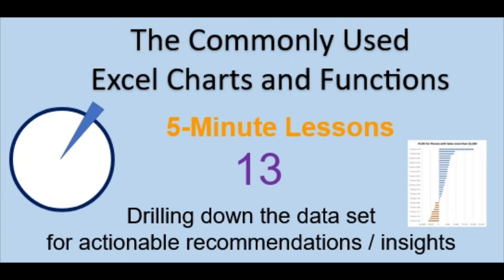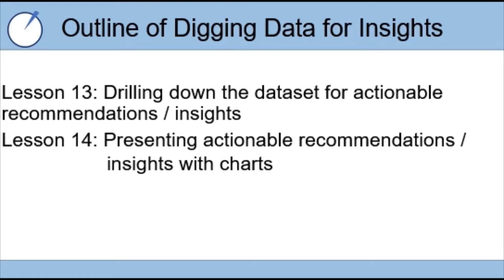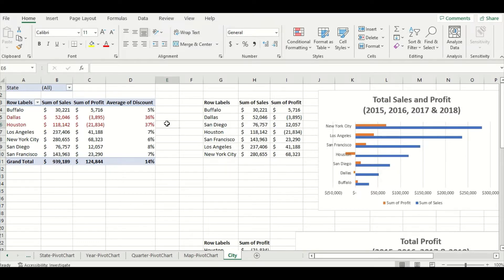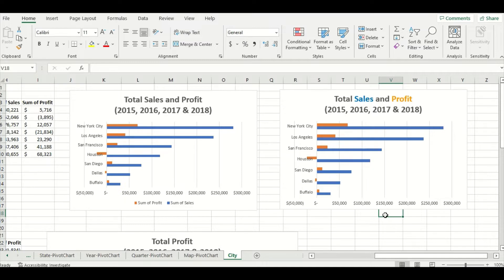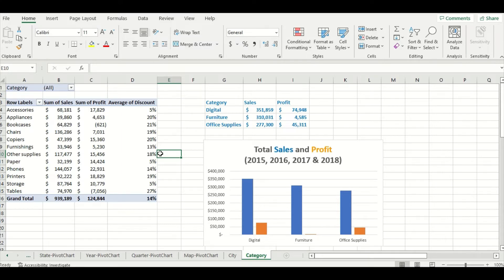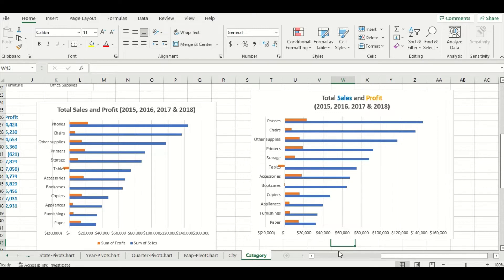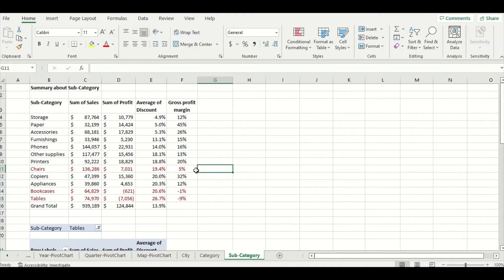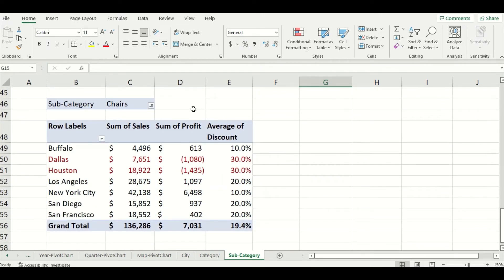5-Minute Excel Lesson 13 (Drilling down the data set for actionable recommendations / insights)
5-Minute Excel Lesson 13 (Drilling down the data set
for actionable recommendations / insights)